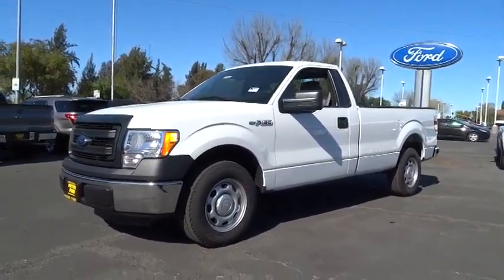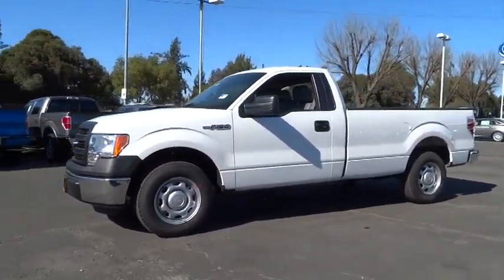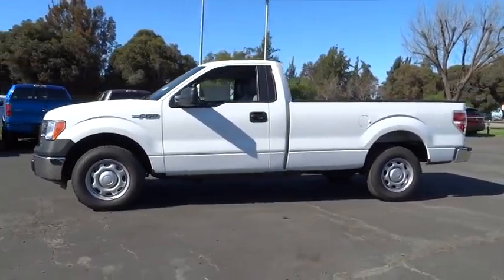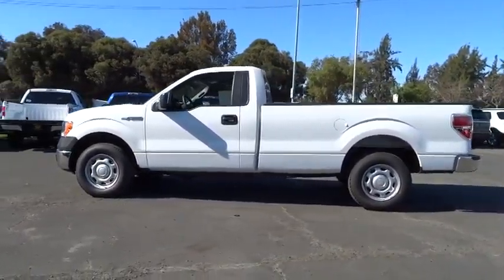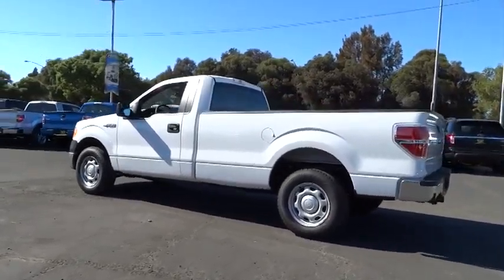2014 Ford F-150 Walnut Creek, East Bay, Dublin, Concord, Livermore, CA F11838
2014 Ford F-150  - Stock#: F11838 - VIN#: 1FTMF1CM7EKD32727